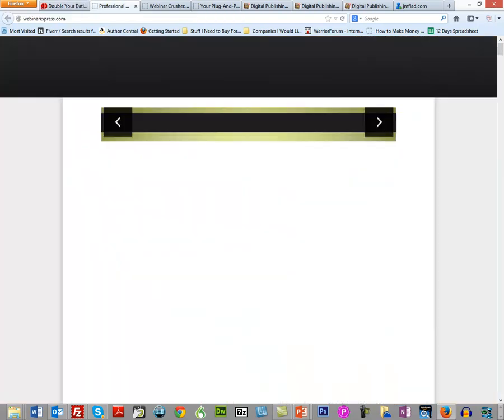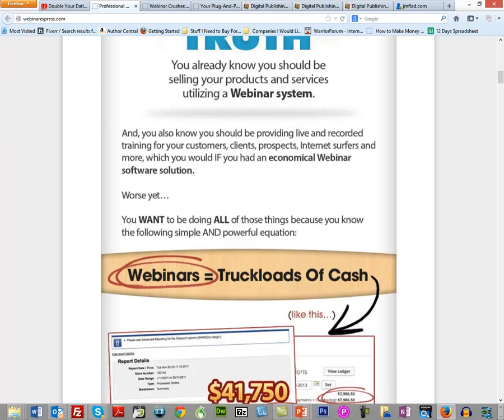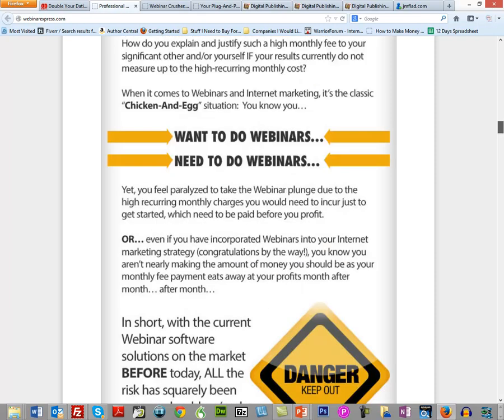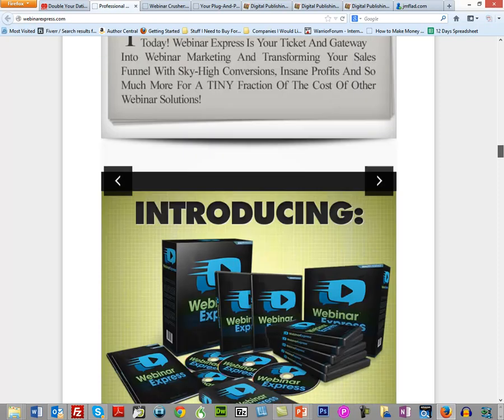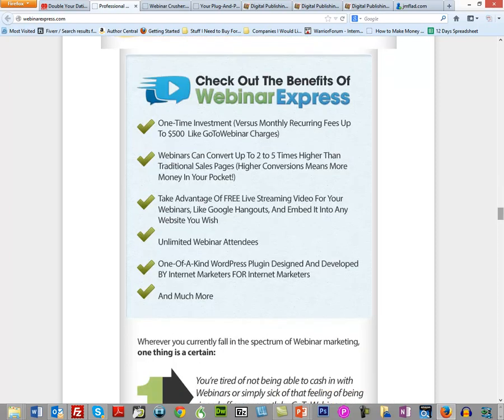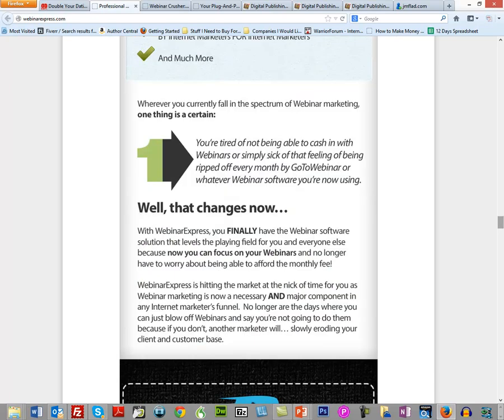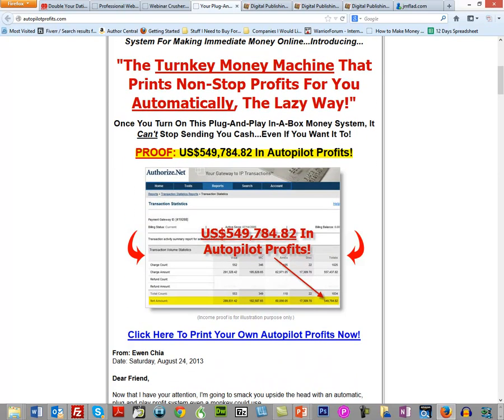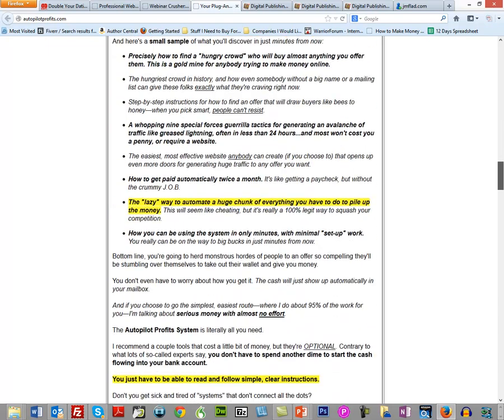✍️ Copywriting Secrets for Beginners (The Key Elements) Part 1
Great copy isn't magic—it's a science. Unlock the essential building blocks every beginner must know. Learn how to write compelling headlines, craft persuasive body text, and create a clear call-to-action that actually gets clicked.